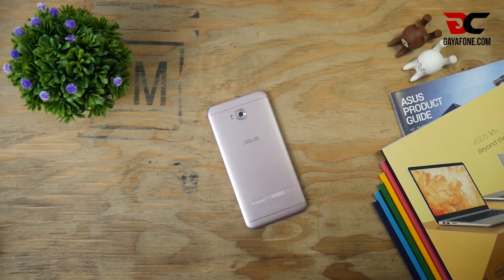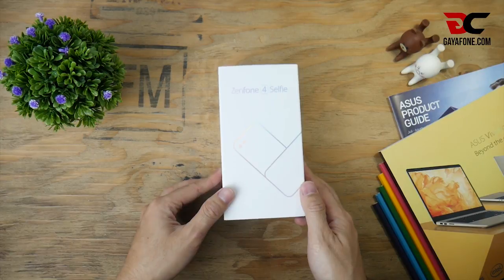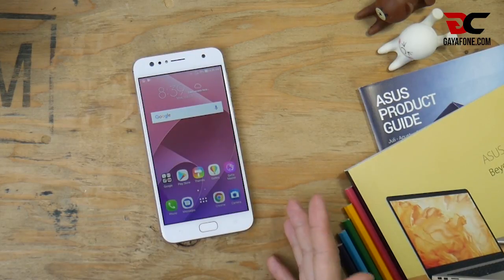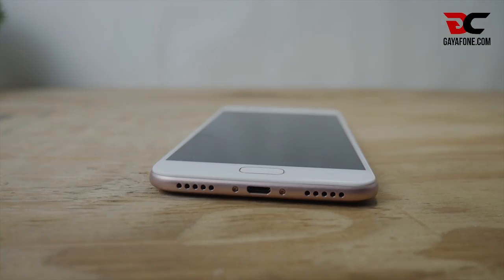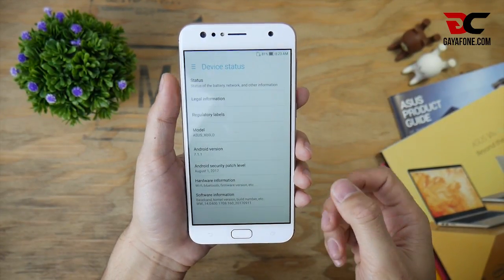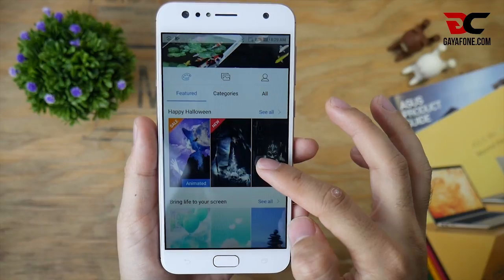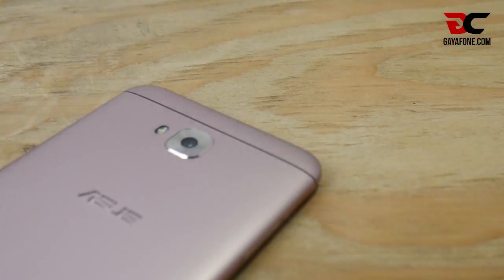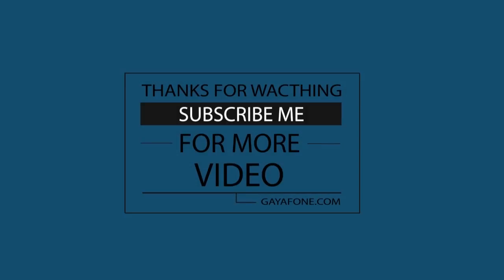QUICK REVIEW ASUS ZENFONE 4 SELFIE,Yang ini Lebih Kece!!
Quick Review Zenfone 4 Selfie, Wajib dipertimbangkan!!

Ponsel ini bisa di dapatkan

GEARLIST